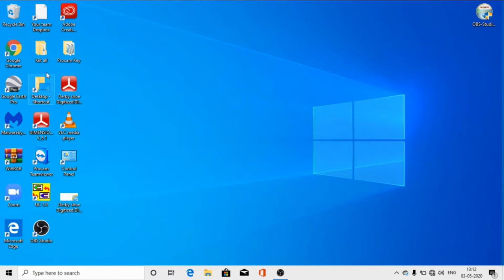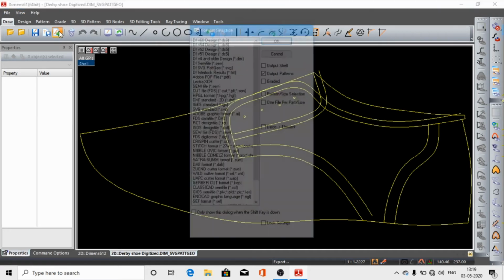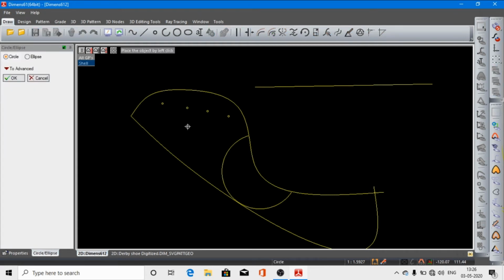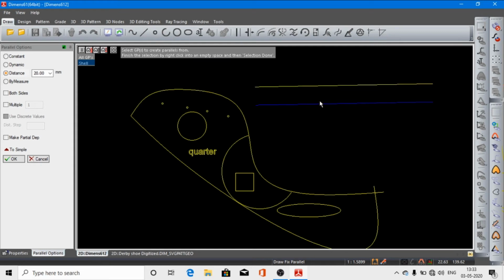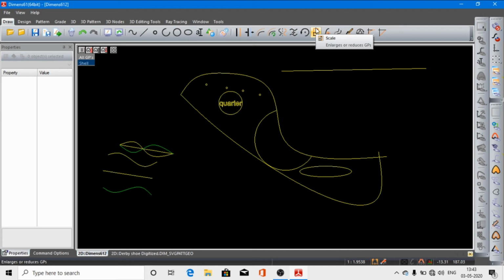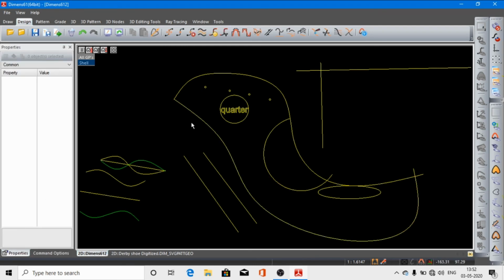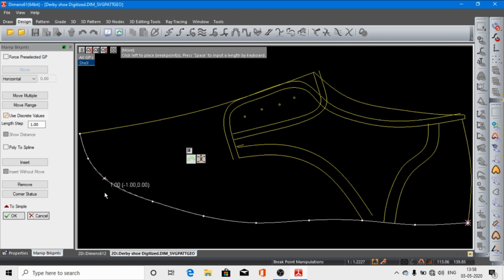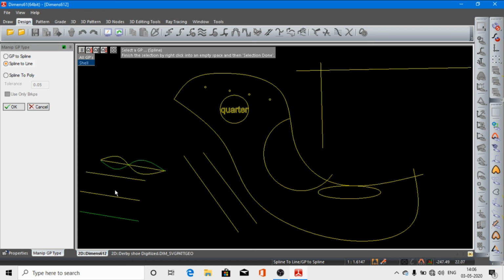Graphical User interface of the procam CAD software